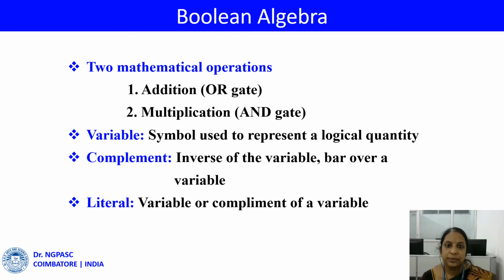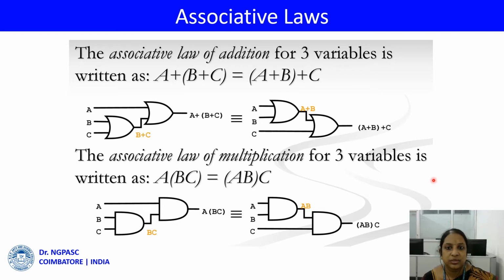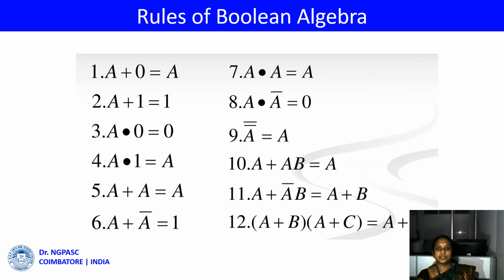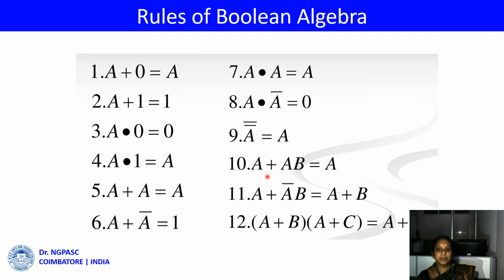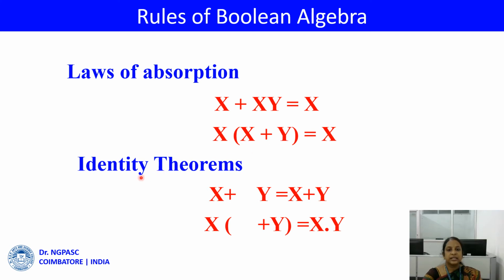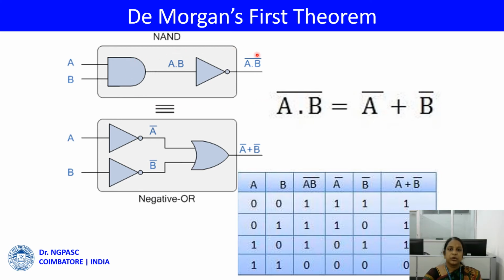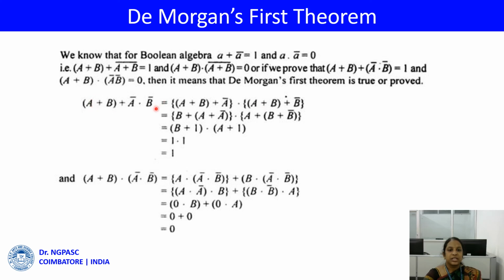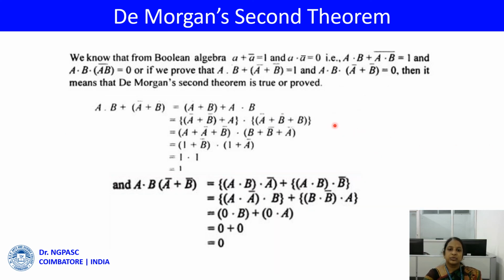Boolean algebra_Digital electronics